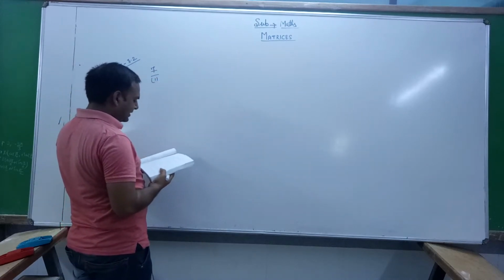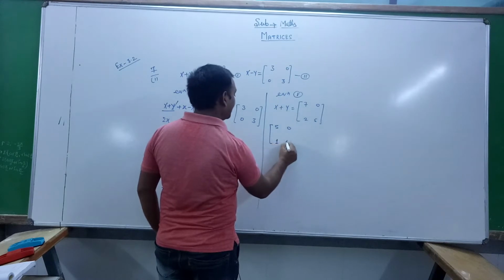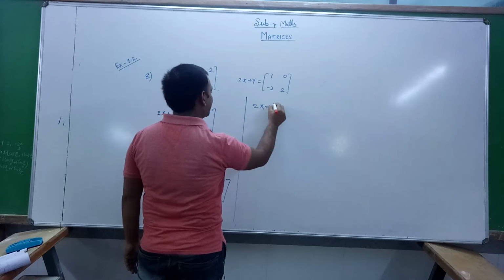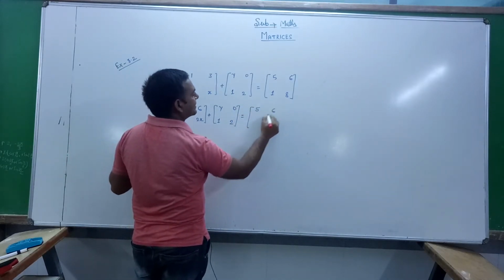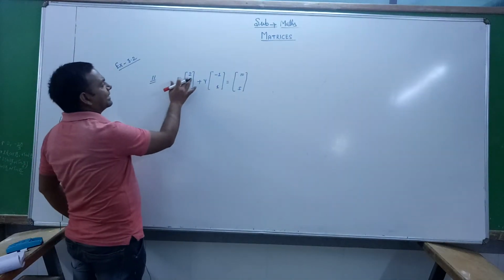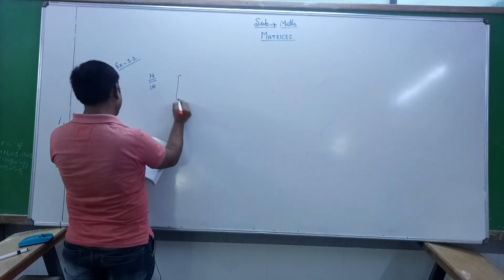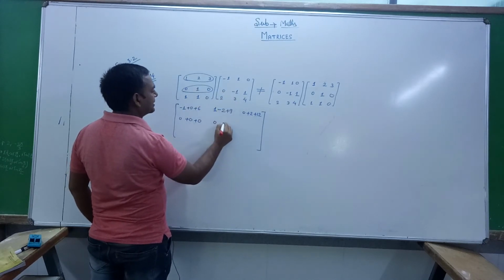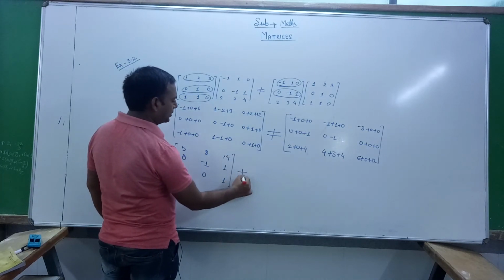Class 12th | Matrices | Exercise 3.2 | Learn full solution by Manoj Singh sir 📙📚📗📙📔📕📖⌨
Class 12th | Matrices | Exercise 3.2 |part 2 |  Learn full solution by Manoj Singh sir 📙📚📗📙📔📕📖⌨